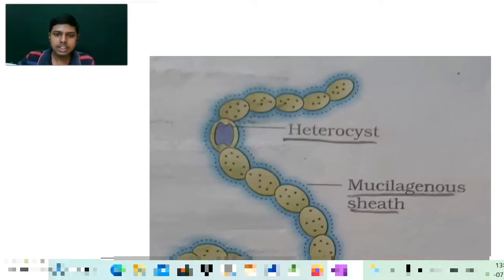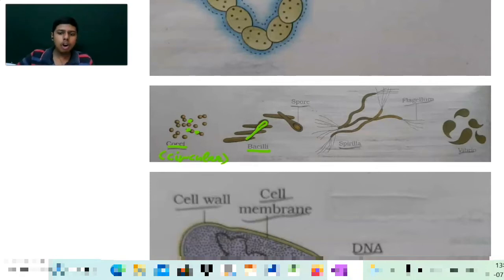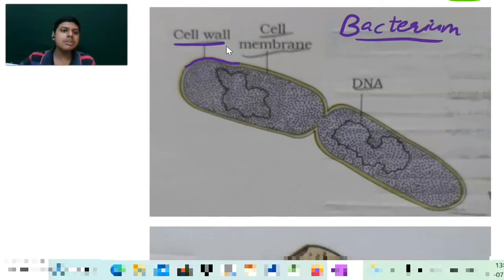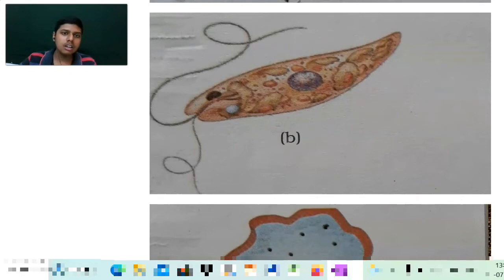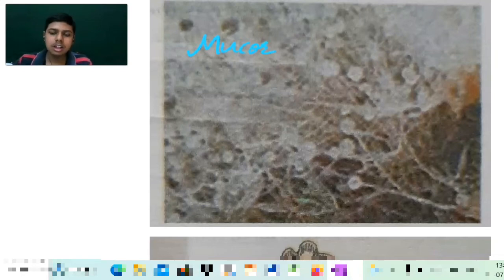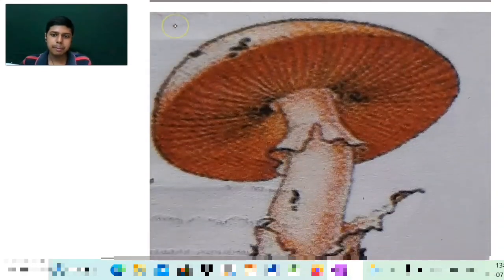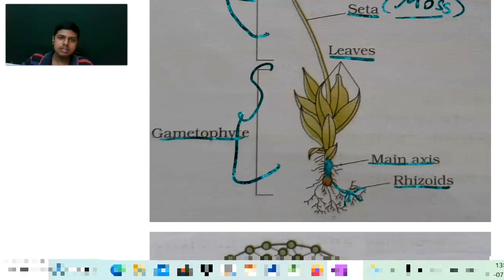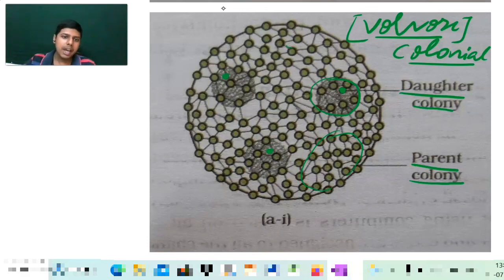Important Diagrams of Chapter Biological Classification and Plant Kingdom(Part-1)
This video is very helpful for the Class 11th Biology students and NEET Aspirants